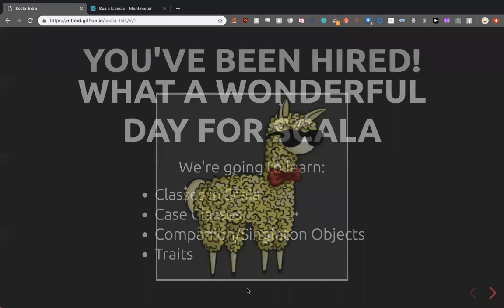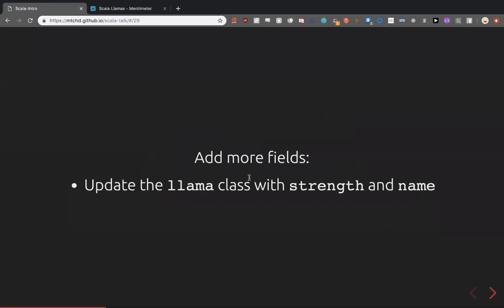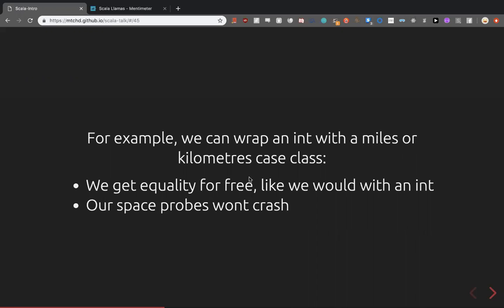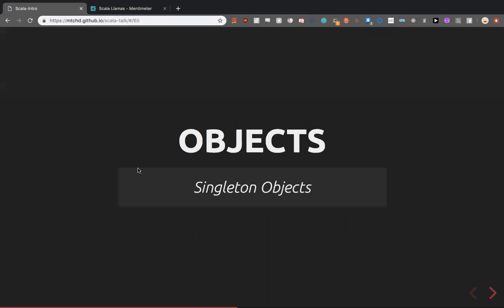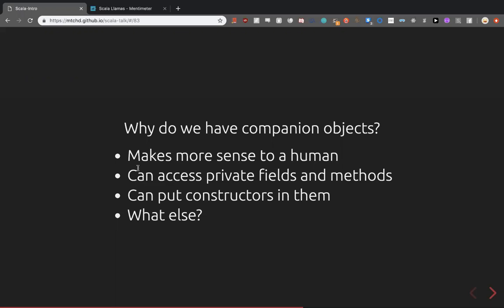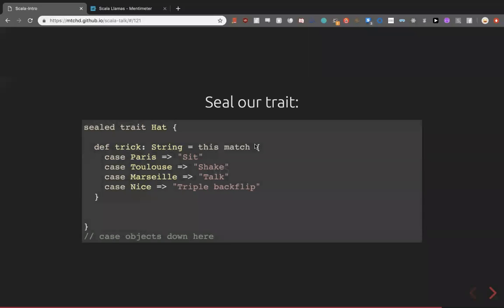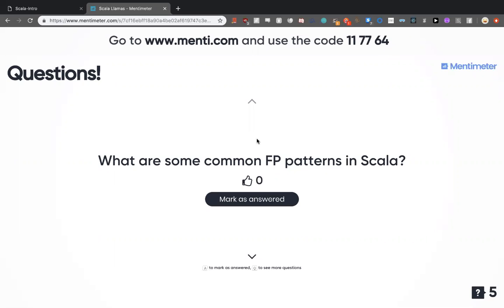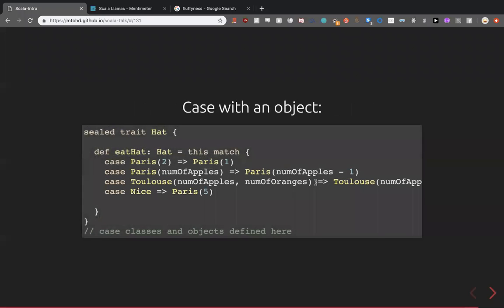Basic Scala syntax Classes, Case Classes, Singleton Objects and Traits explained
See more - mitchellpaterson.tech